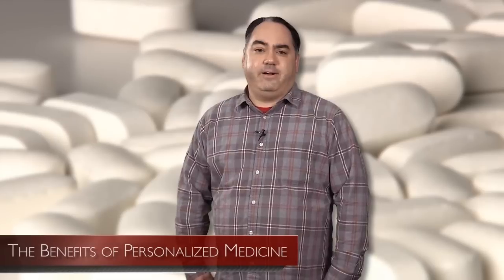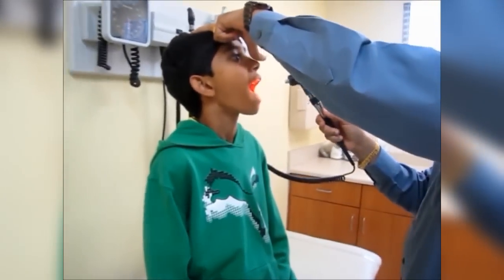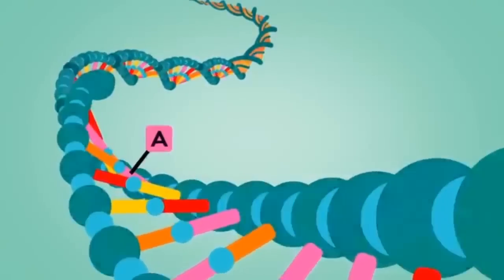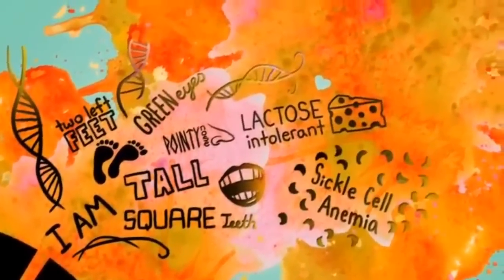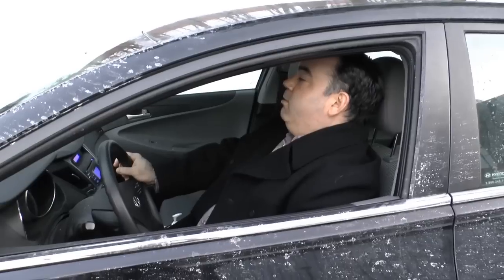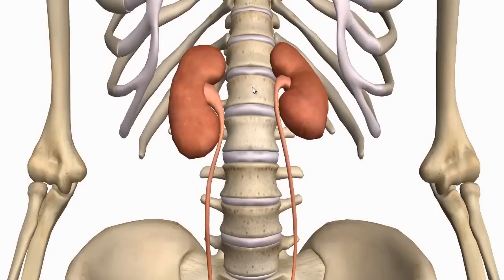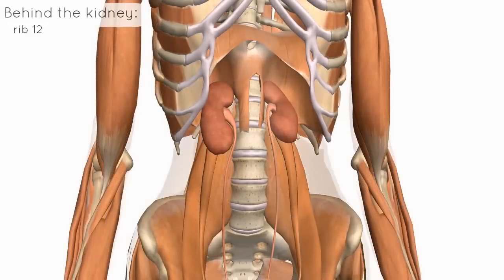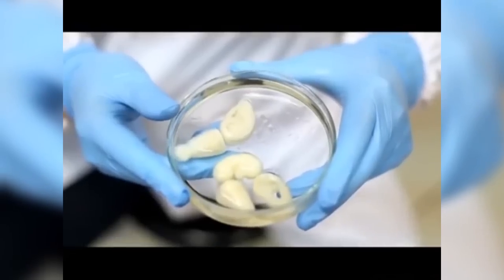Segment 1: The Benefits of Personalized Medicine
Personalized medicine is a term you hear a lot in life science discussions. Over the next few videos, Andrew Wiecek from Drug Discovery & Development and I will explain what it is, how it works, and the potential of this concept.

So, what is personalized medicine then? Put simply, it's providing healthcare to patients that is tailored to them specifically.

Most of the time, people see doctors only after they have already experienced symptoms of a disease. Treatments can then be looked at as reactive—and by that I mean that they only begin after the disease has already started. But what would change if you knew there was a strong possibility of a patient becoming diabetic, or suffering from hypertension, or receiving a cancer diagnosis? How would that change treatment? It would allow doctors to treat illness in a way that best suits a specific patient.

To do this, you need to know the unique properties of a patient. Genomics makes this possible. There's a huge focus on genomics in personalized medicine, and it's easy to understand why. It is now a little more than ten years since the Human Genome Project was announced as completed—meaning that the human genome had been fully sequenced. Before this, we were familiar with DNA and how it makes each one of us unique. This specific project helped us learn about the genes in human beings, and how these genes express themselves provides clues to not only the cause of disease, but also how to treat them.

I drive a Hyundai Sonata. It's a fine car, and with any luck I'll never be on the side of the road wondering why my car won't move. But if something does need repair in my car one day, would I use parts from a Ford Focus? No, I can't. In many cases they simply wouldn't work or fit in my car. I'd need parts specifically designed for a Hyundai Sonata.

Now take it a step further. Say I get sick and need a kidney transplant. Current protocol would be to find a suitable donor and place their healthy organ into my body. But wouldn't it be better if I could create my own healthy kidney? At the very least it would minimize rejection issues. After all, who could possibly match my body as well as I could?